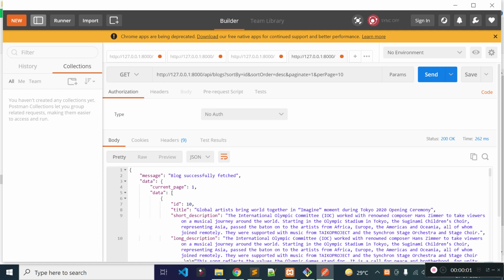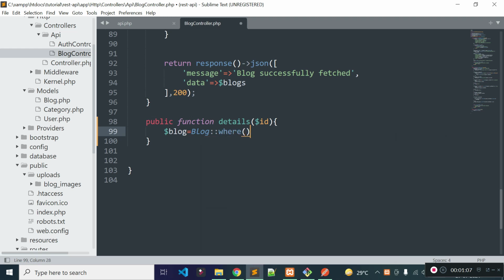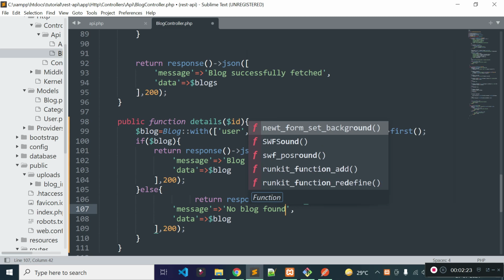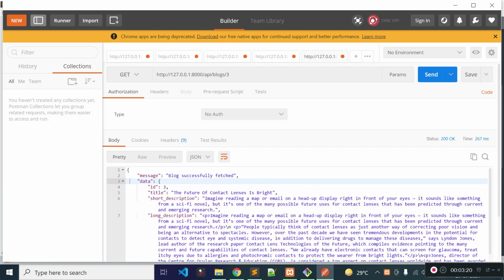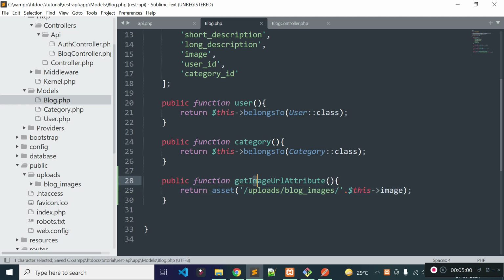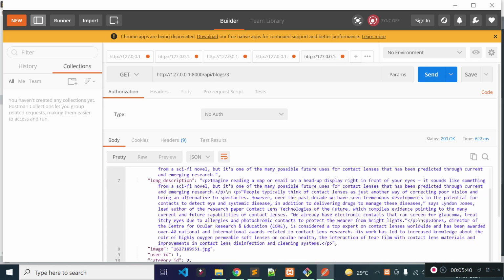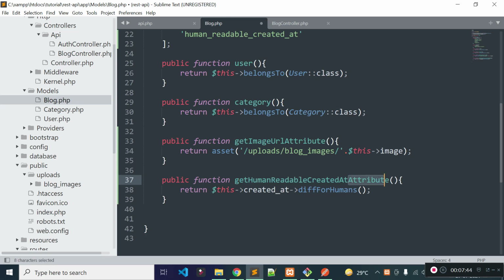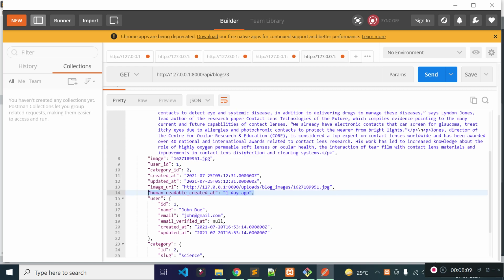GET API with Parameter in LARAVEL | Blog Details API | LARAVEL Restful API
In this tutorial, you will how to create GET API with params in LARAVEL. You will also learn how to appends a new JSON key from the eloquent MODEL with the getAttribute method.